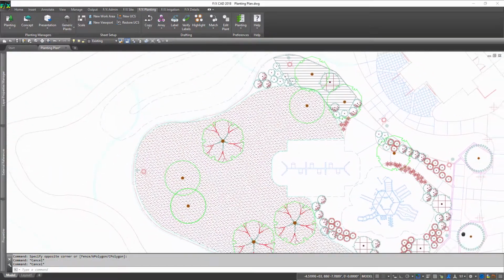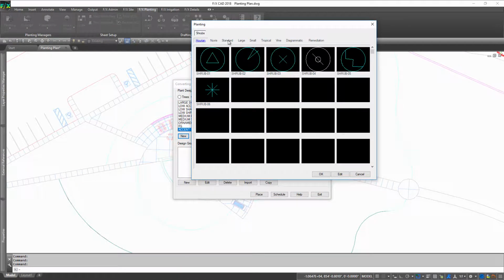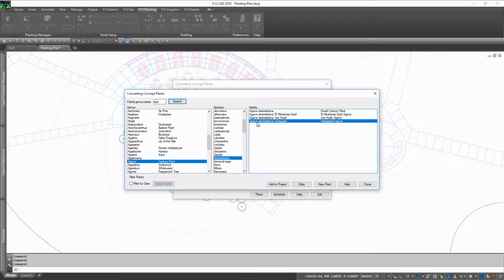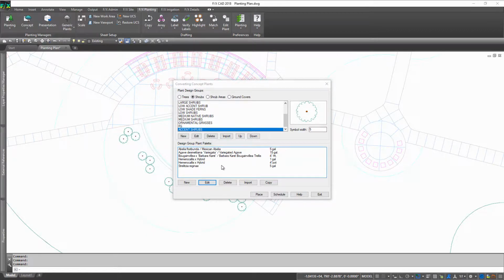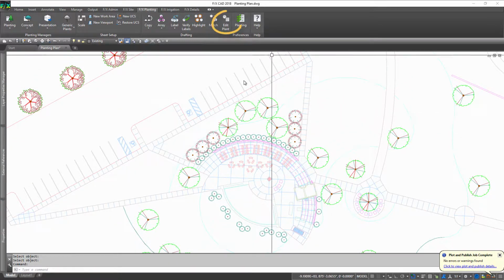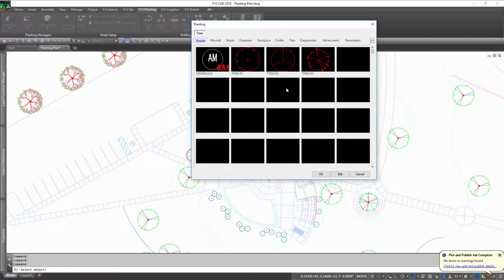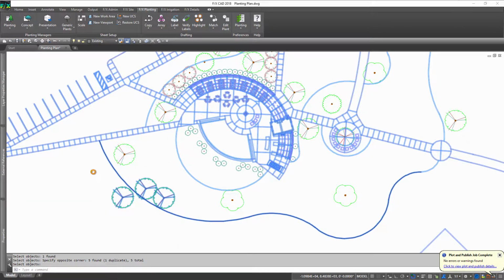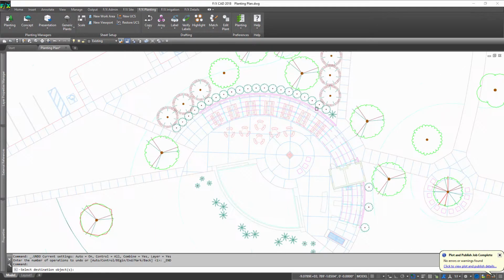Power Tip- Converting Concept Plants to Regular Plants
Conceptual planting is a great way to convey your planting ideas at an early stage. The ability to convert a concept plan into a planting plan with individually assigned plants can save you a ton of time, and our Concept Planting tools will help you make it happen. Watch this this Power Tip to see how easy it is to set up and place concept planting through your design and then switch quickly from Concept Plants to final plants.